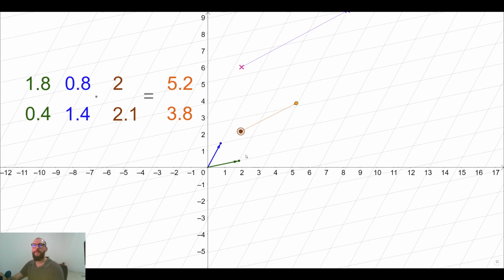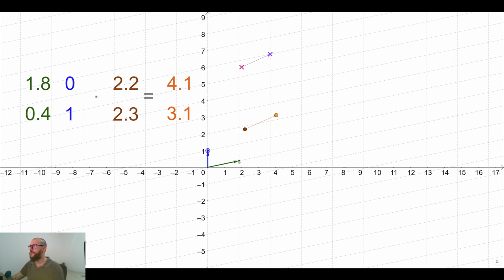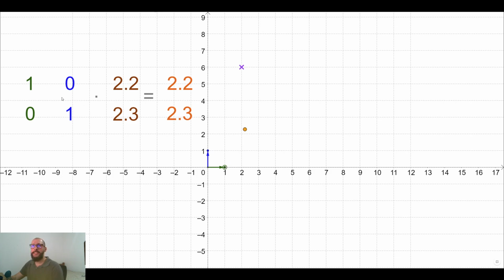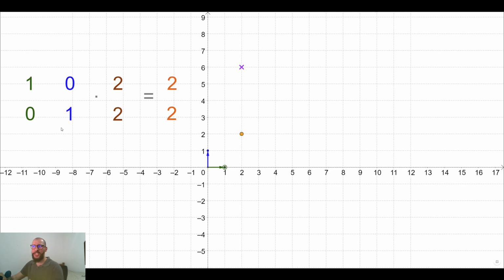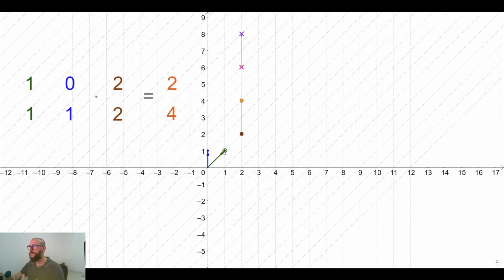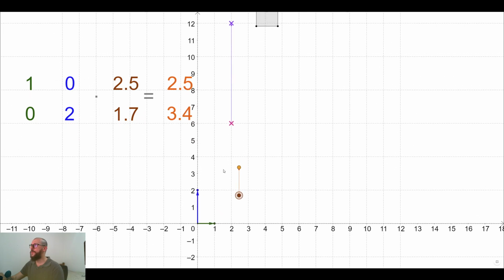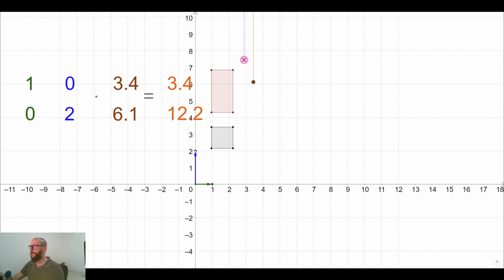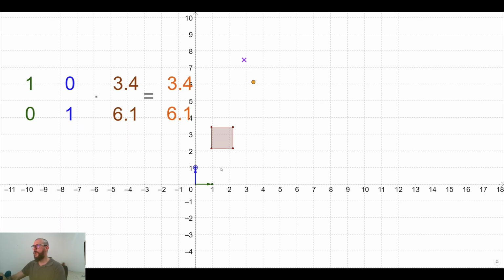Why we need a higher dimensional transformation matrix for translation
In this video I'll explain what each value of the matrix does and answer why we need a higher dimension for translation.